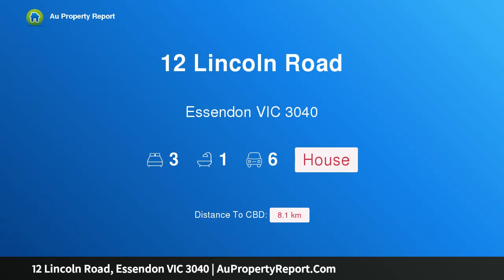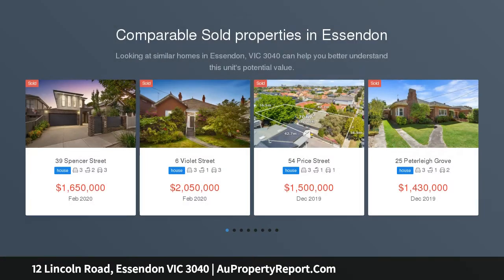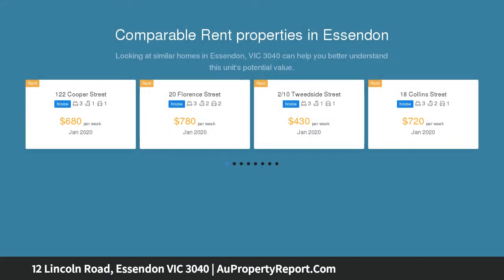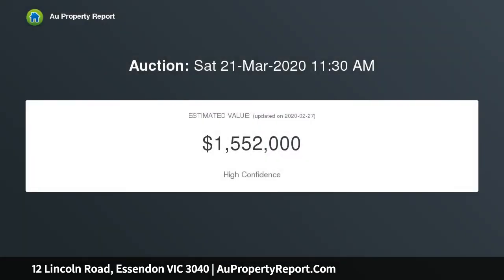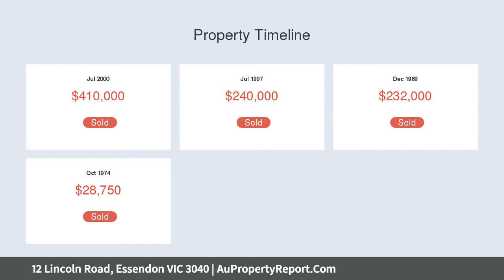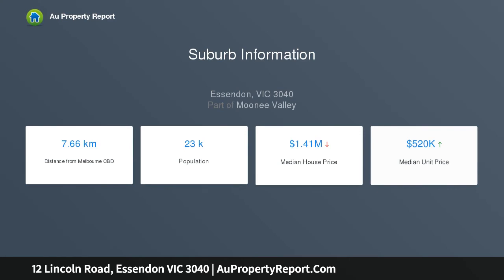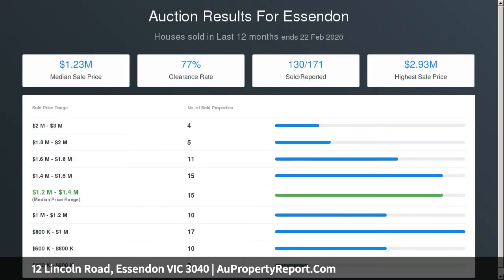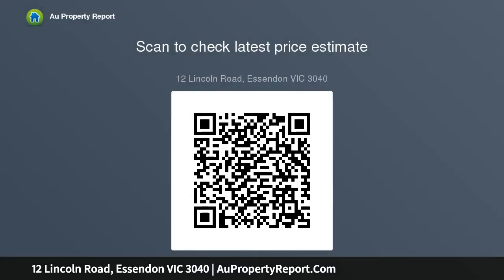12 Lincoln Road, Essendon VIC 3040 | AuPropertyReport.Com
12 Lincoln Road, Essendon VIC 3040
Property Type: house
Bedrooms: 3
Bathrooms: 3
Car Space: 6
Expanded Elegance with Deep Dimensions